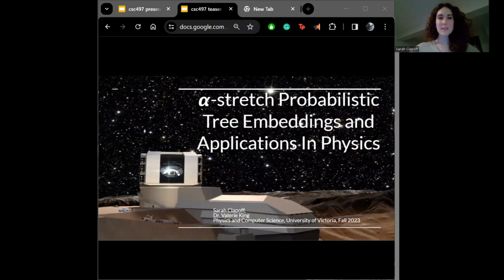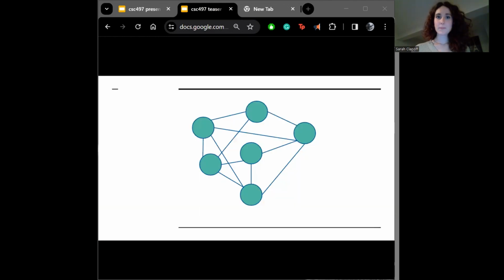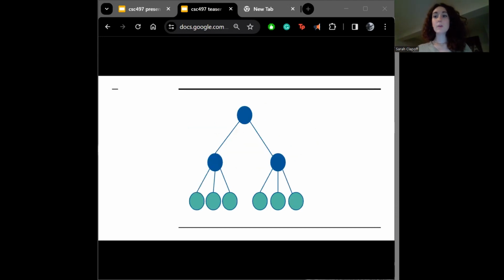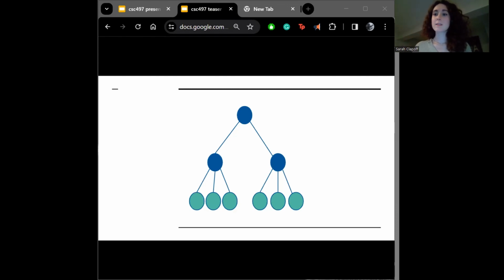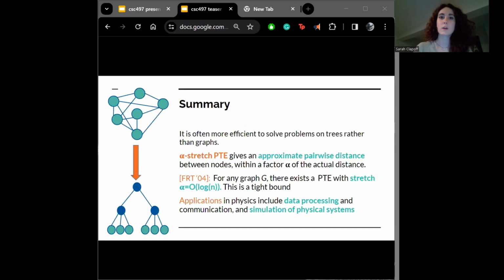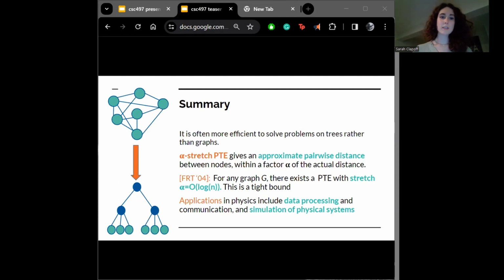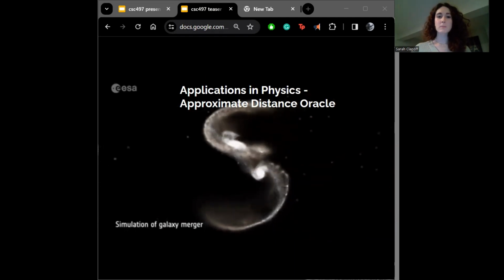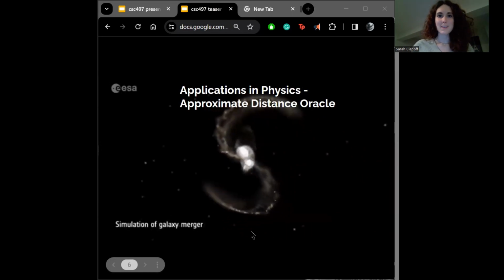Alpha-Stretch PTEs & Applications in Physics: Teaser